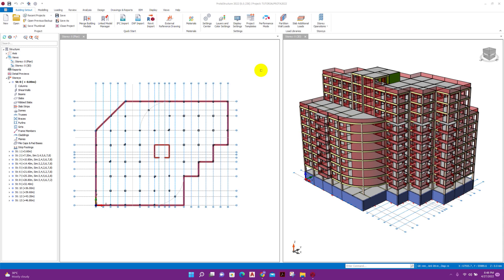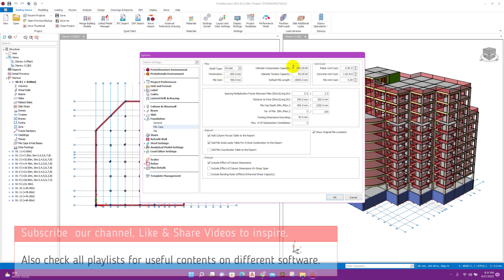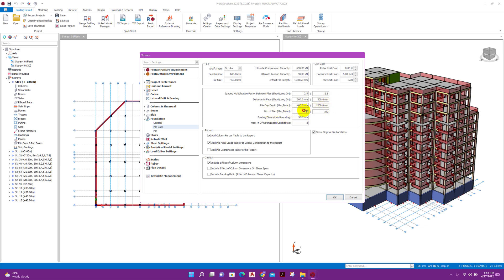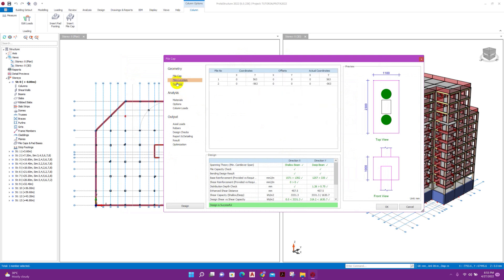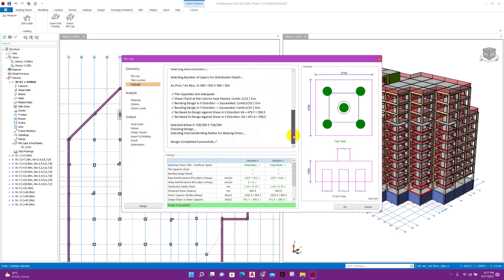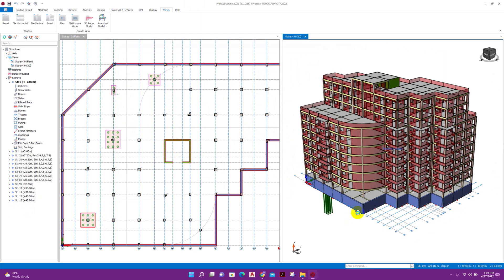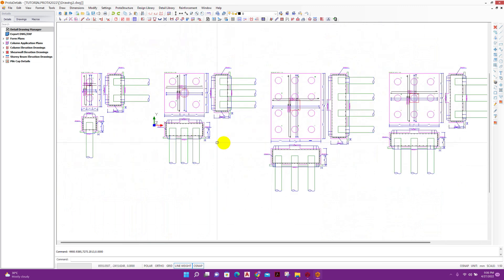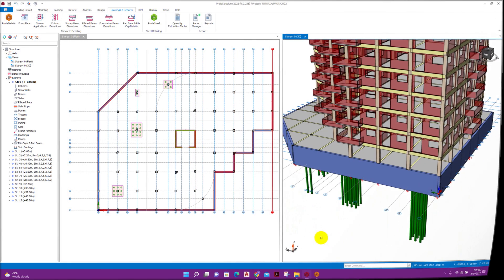Pile Cap Design in Prota Structure 2022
Watch Time Saving & Easier Design of Pile Cap in Prota Structure 2022